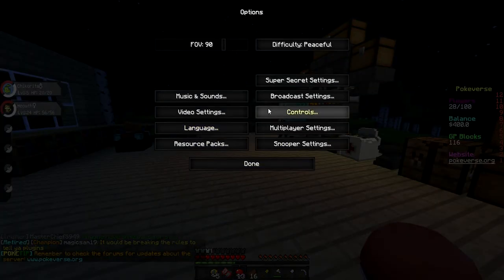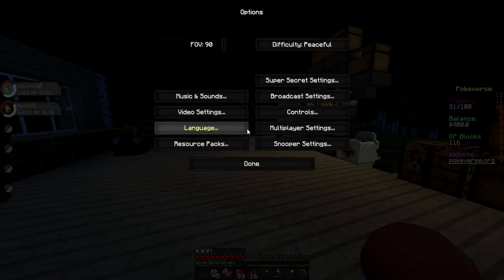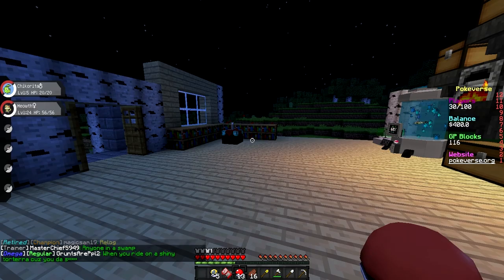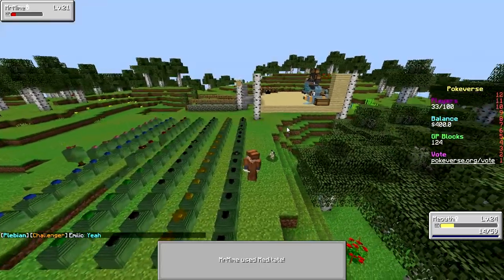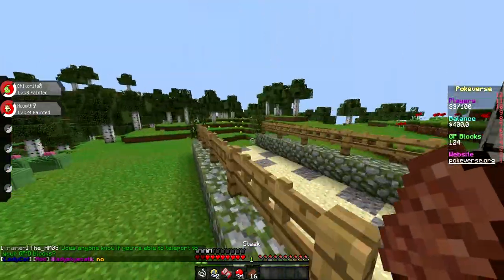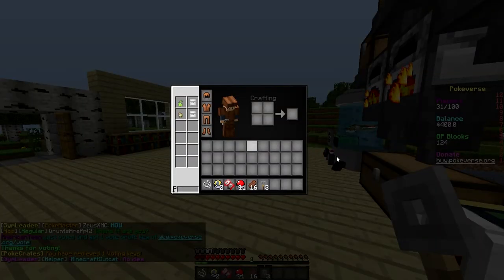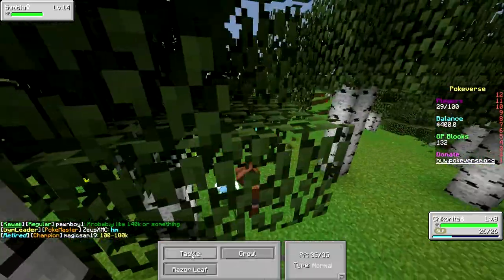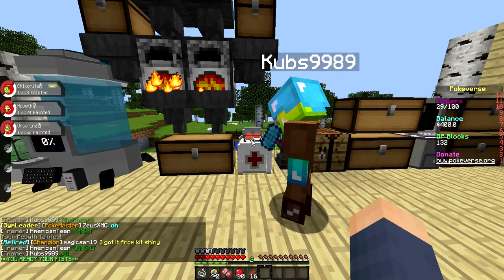Minecraft: Pixelmon Episode 2 - Catching a LEVEL 52, Voting, and Battling!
Hello again guys and welcome to another episode of Pixelmon. In this episode I will be capturing pokemon, and battling friends and as always be sure to leave some support on the video, thanks!